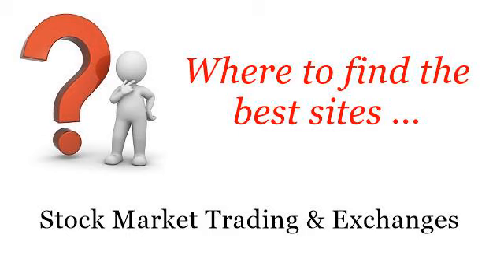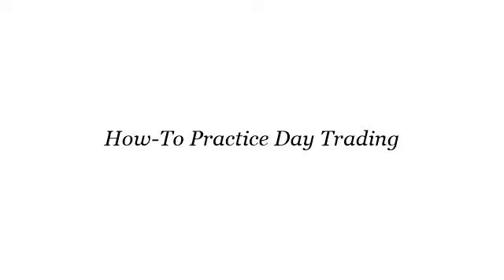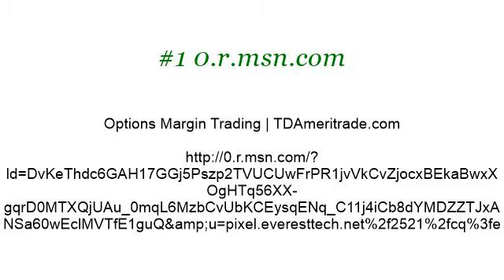How-To Practice Day Trading